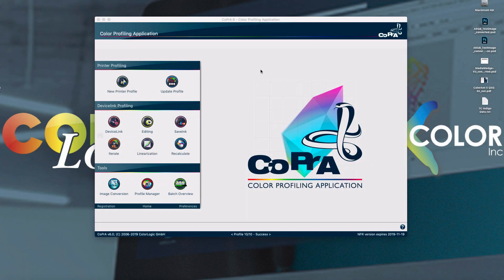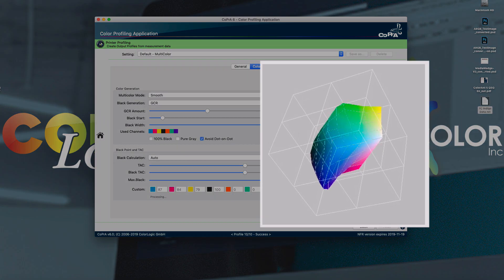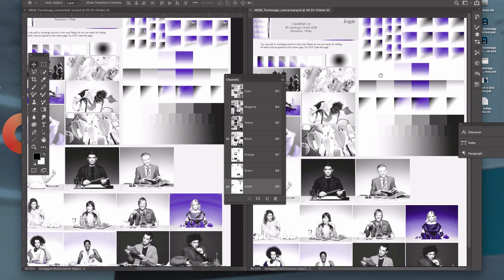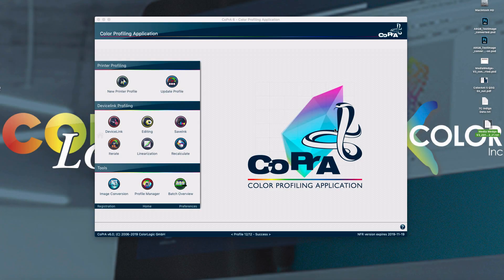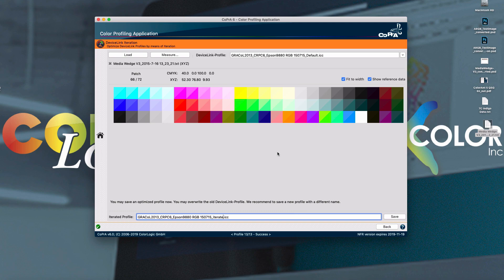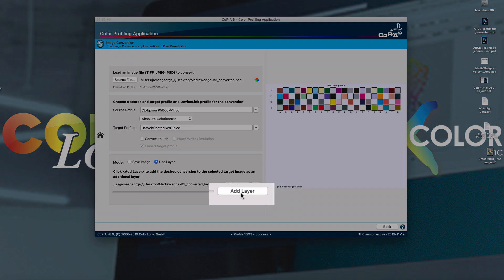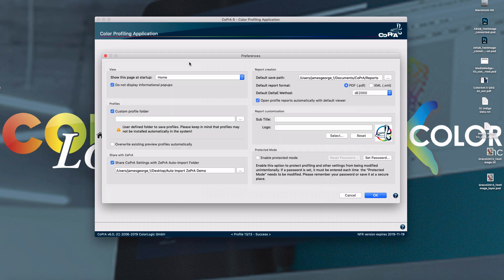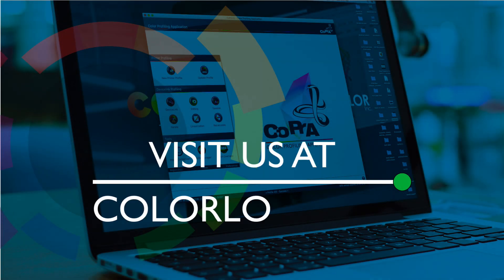ColorLogic CoPrA 6 Introduction | Features and Overview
ColorLogic CoPrA 6 High-End ICC Profiling software includes updates to all profiling modules. Major features include Ink saving DeviceLinks for extended gamut profiles, devicelink iteration and overall general improvements.